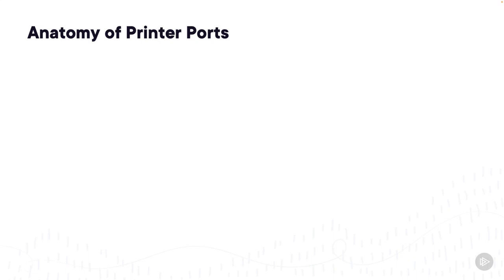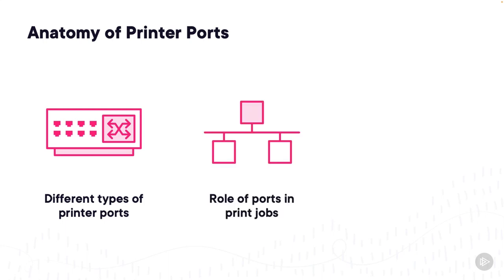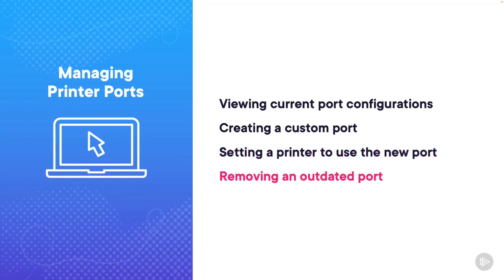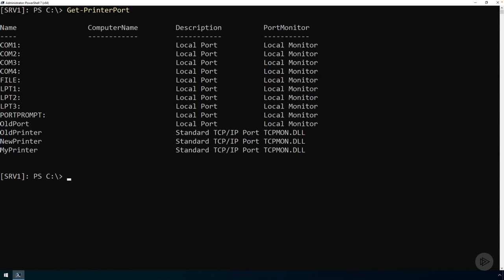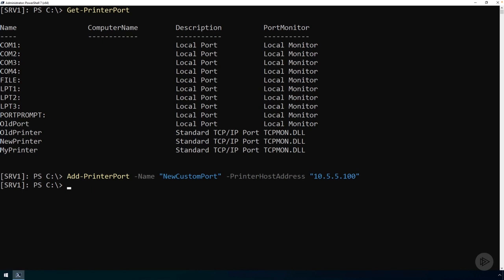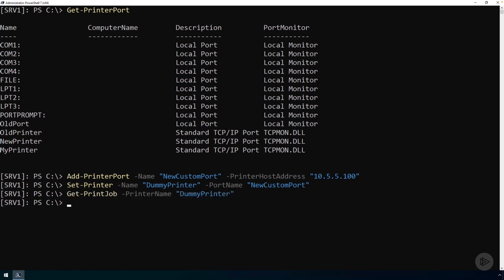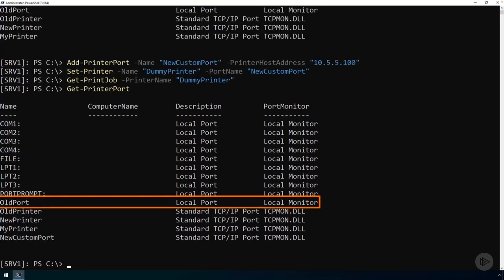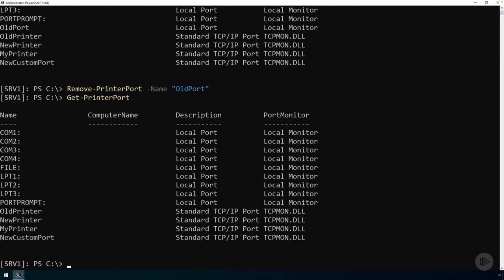22 Managing Printer Ports